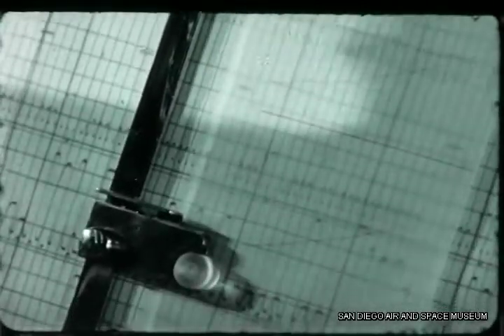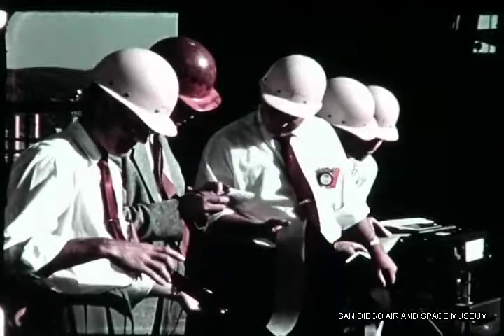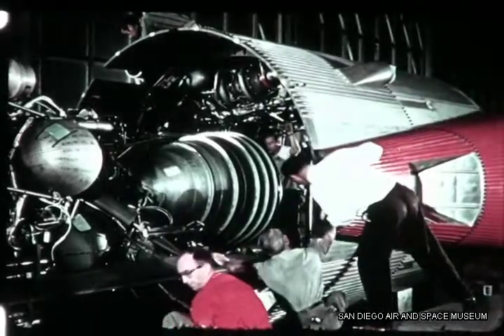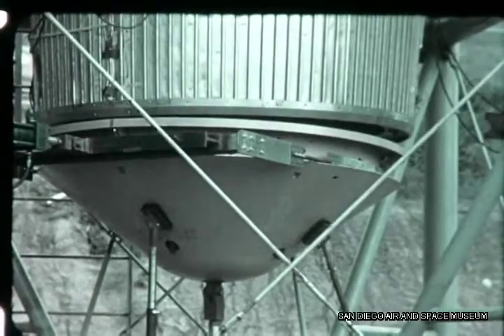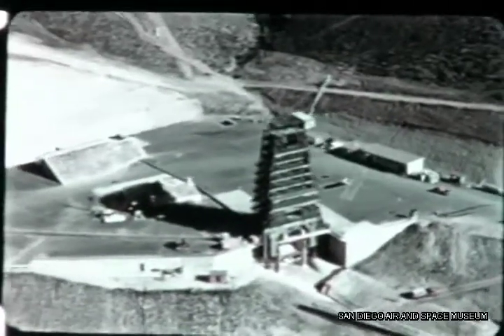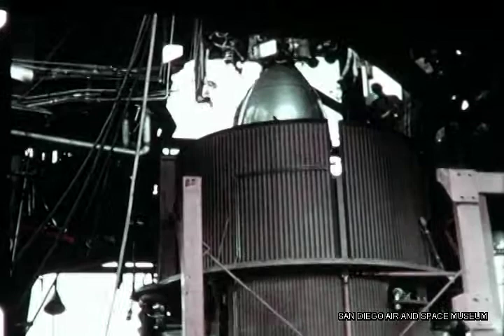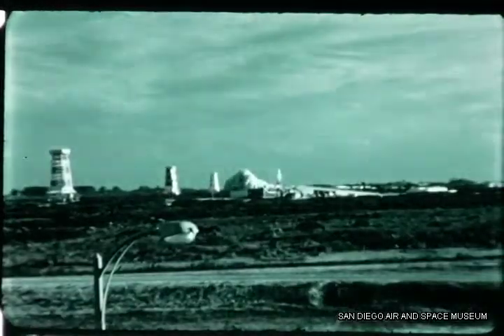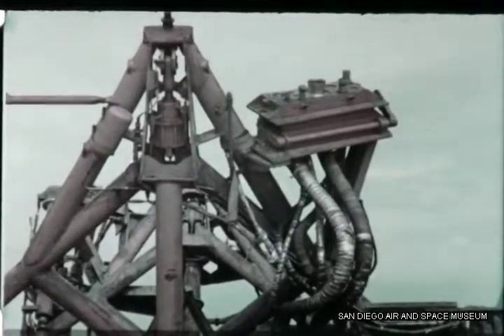Convair 4th Quarter 1957 Atlas Report, WS 107A HACL Film 00228 0001